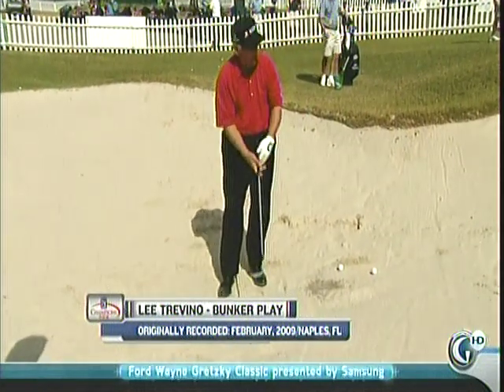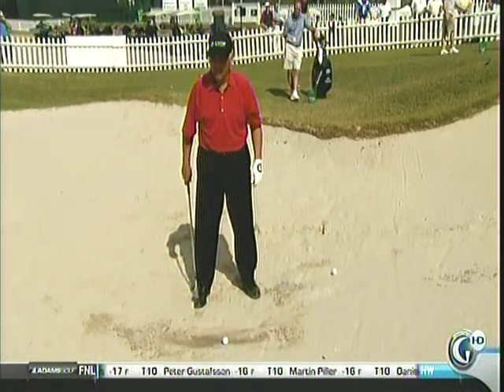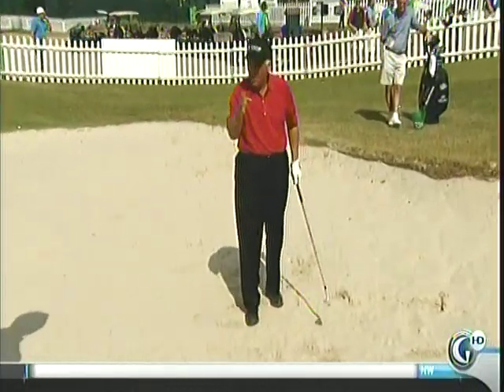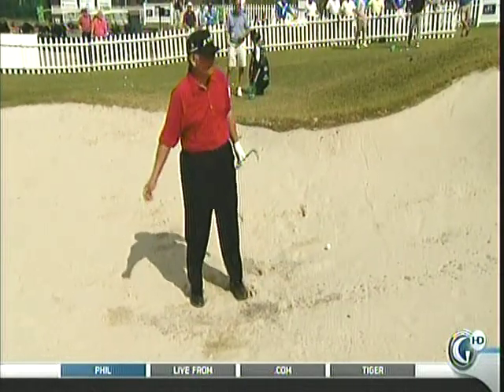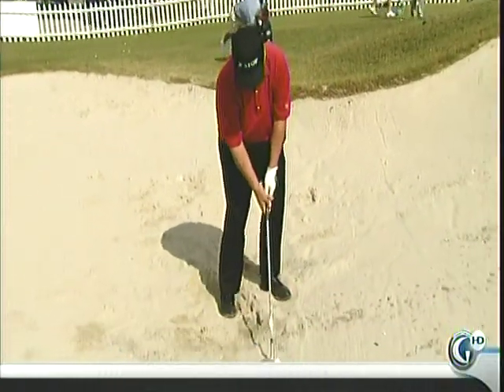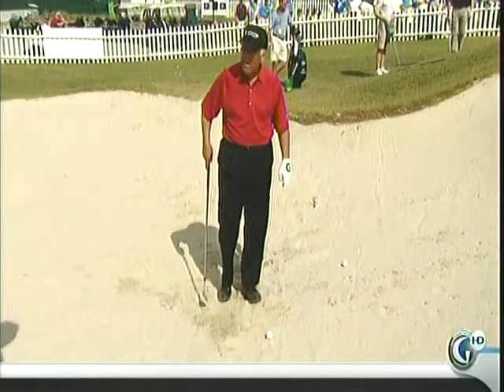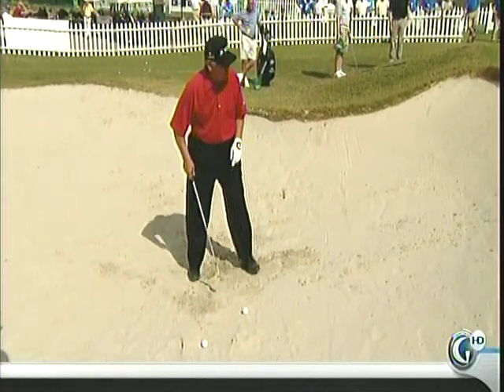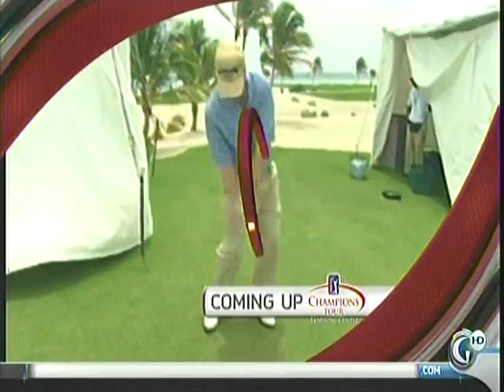Lee Trevino Bunker Play